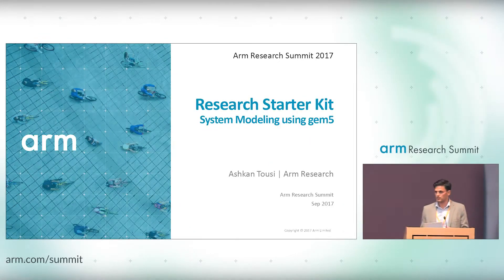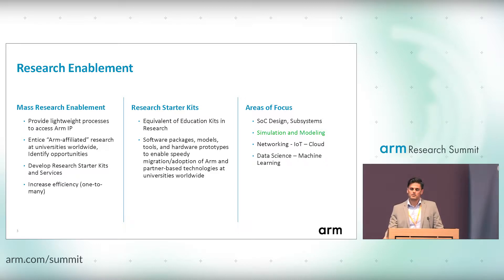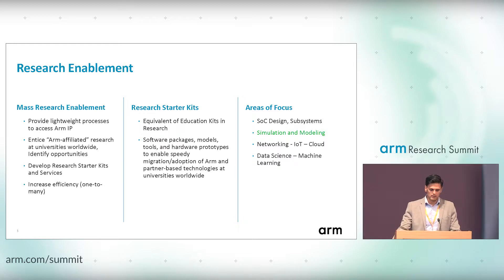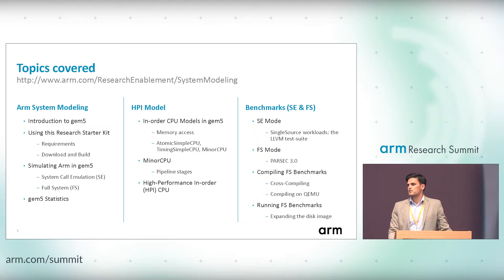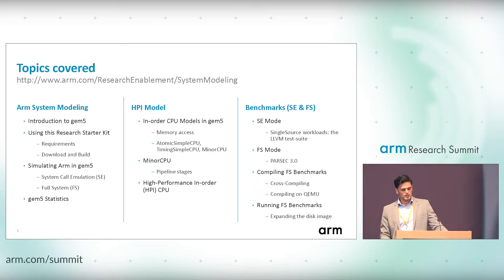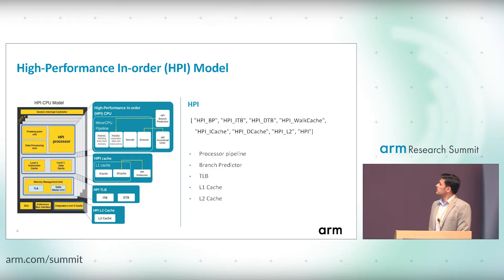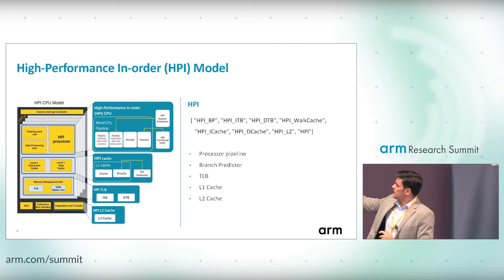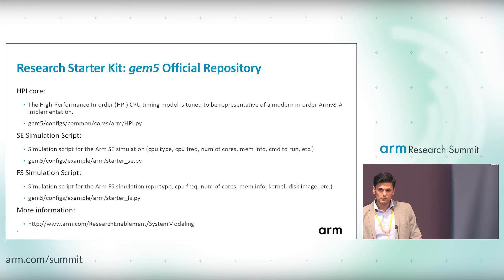Arm Research Starter Kit: System Modeling using gem5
Presented by Ashkan Tousi, Arm at the Arm Research Summit 2017.